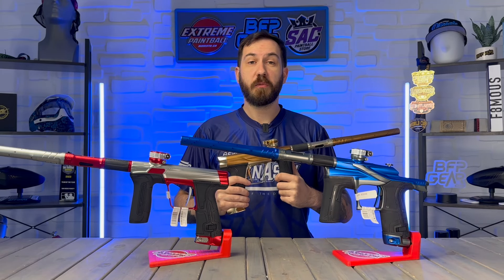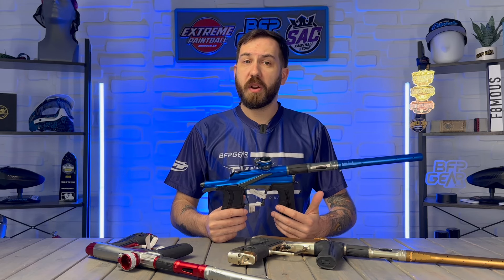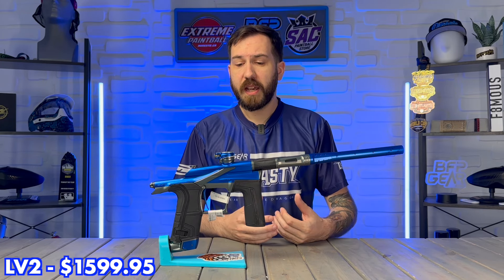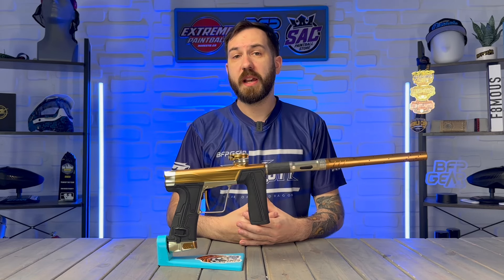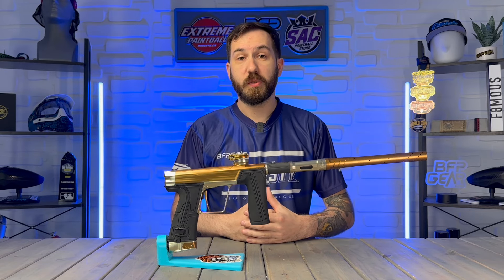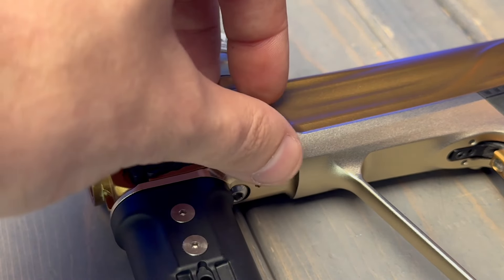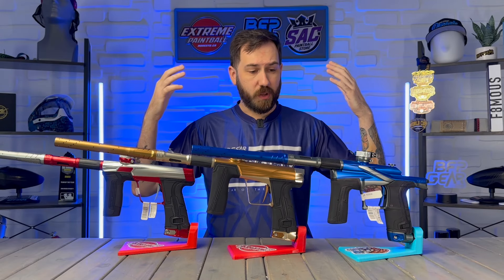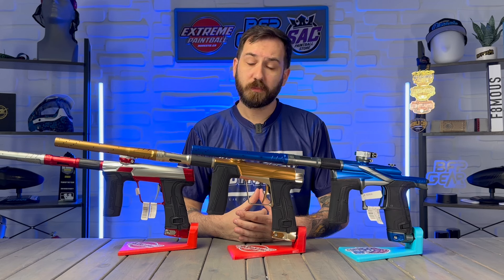Planet Eclipse's High End Paintball Guns | Which One Should You Get? | BFPGear.com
In this video, Sam takes the three high end paintball guns made by Planet Eclipse, and goes over what makes them unique from one another!

The Planet Eclipse LV2 is the stacked tube, open bolt, poppet valve marker that's available (might be the only one) and has the most points of adjustment! This is definitely the paintball gun for you if you like to tinker and tune your equipment.

Planet Eclipse's newest release is the GEO R5, and is the ultimate evolution in spool-valve technology. Advancing from the IV Core to the new GR Drivetrain, the GEO R5 has an incredibly smooth, soft, and consistent shot. With less points of adjustment than the LV2, you can still make some changes to the GEO R5 and have it shoot even smoother and softer!

Last but certainly not least is the Planet Eclipse CS3. When Eclipse introduced the Gamma Core to the paintball world, it blew everyone away! Taking reliability, efficiency, and paint handling to the next level, the CS3 further improves on all of those features. The CS3 is the definition of a workhorse paintball gun, and can go for weeks, month, or even up to a year without needing any deep maintenance.